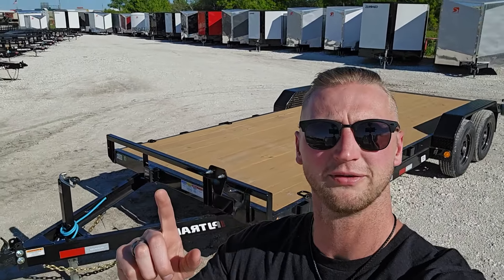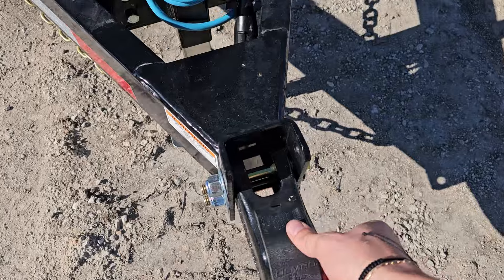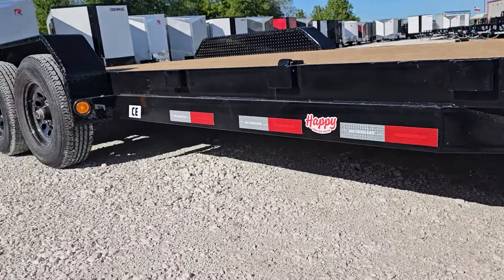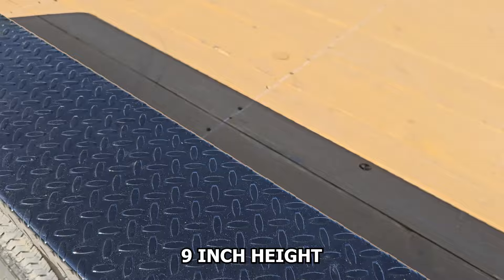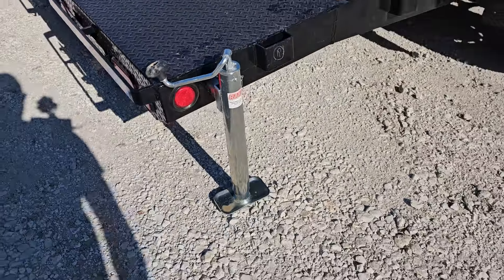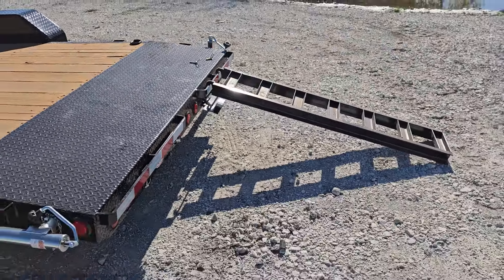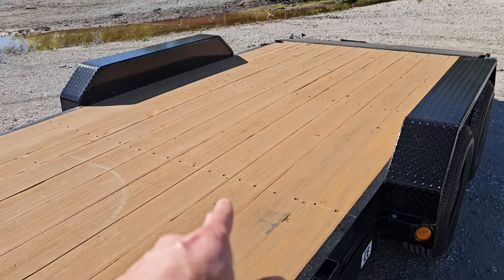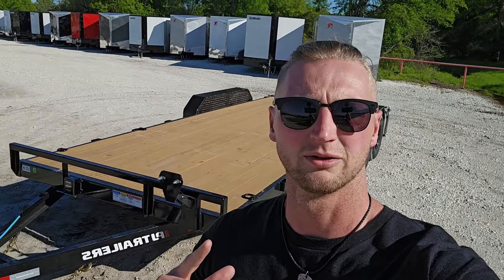Kick the Tires on a PJ 10k Car Hauler!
The CE model from @officialpjtrailers  is easily one of our most popular car hauler! Check out the features below to see why:

2024 PJ 83"x20' BP 5" Channel Carhauler - CE
BP 2 5/16" Adjustable Demco EZ Latch Coupler
Grade 70 Safety Chains w/ Clevis Hook
1 - Top Wind Drop Leg Jack (8,000 lb.)
*2' Dovetail w/ 5' Slide-in Ramps
Dual Bulldog Rear Support Jacks
2 - 5,200 lb. Quick Lube Lippert Axles (Rear Brake Axle)
6 Leaf Slipper Spring Suspension
4 - 15" Black Mod Wheels
4 - 225/75R15 8 ply Radial Tires
Electric Breakaway Kit w/ Charger
Stake Pockets
Removable Treadplate Steel Fenders
5" Channel Frame & Tongue
3" Channel Crossmembers 16" On Center
*2" Apex Fortified Lumber Deck
Deck Width: 83"
Deck Height: 22"
Inside Fender Width: 83"
6 - D-rings (Welded)
DOT Approved Flush Mount LED Lights
DOT Compliant Reflective Tape
All-Weather Wiring Harness (7-way RV)
Sand Blasted & Acid Washed
Primer & Black Powder Coat
*Marks Optional Features on This Unit

1-Year PJ Comprehensive Warranty
3-Year PJ Structural Warranty
6-Year Limited Lippert Spring Axle & Suspension Systems Warranty